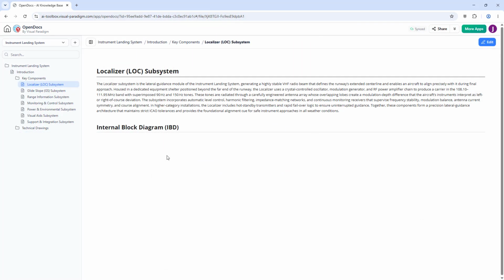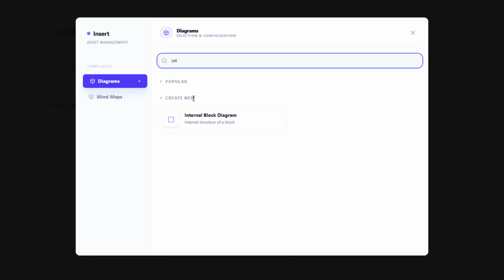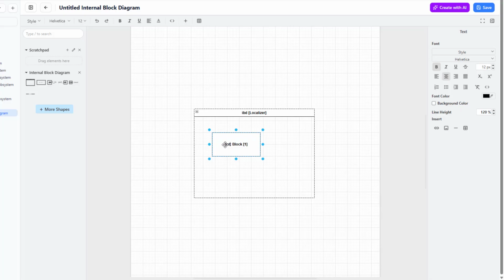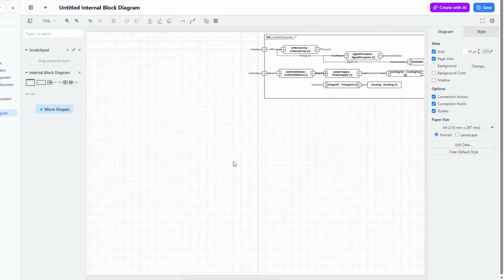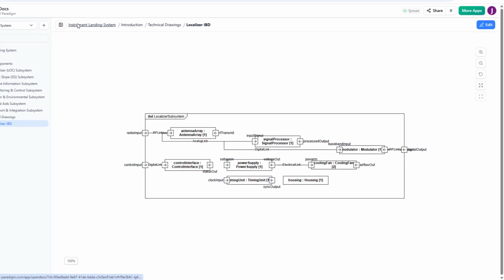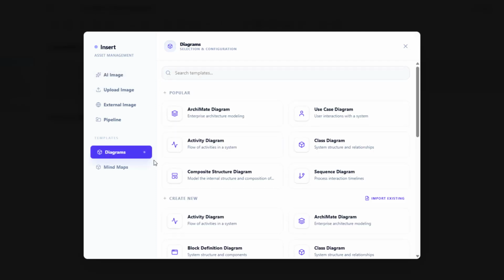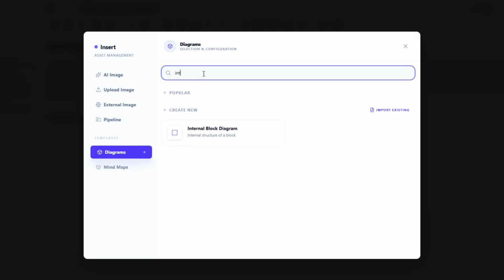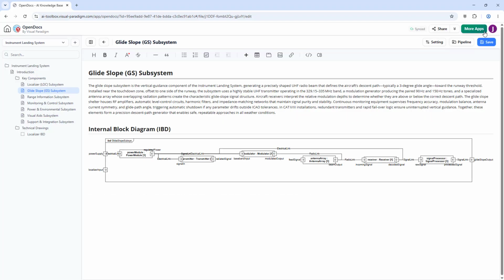Create SysML Internal Block Diagram with AI in Visual Paradigm Online OpenDocs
Want to model your system’s internal structure using SysML? In this video, we’ll show you how to create an Internal Block Diagram in OpenDocs - from starting a new component page to adding parts, ports, and connectors.

You’ll also learn how to use AI for fast diagram generation and how to reuse your diagram across multiple pages. A great intro for anyone working with system architecture or SysML modeling.